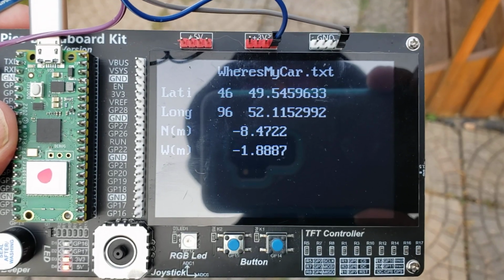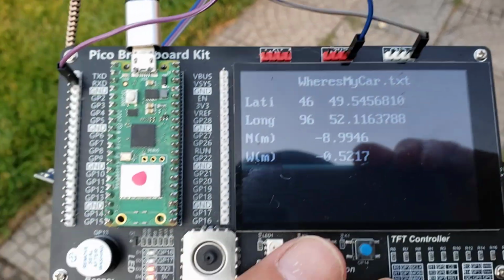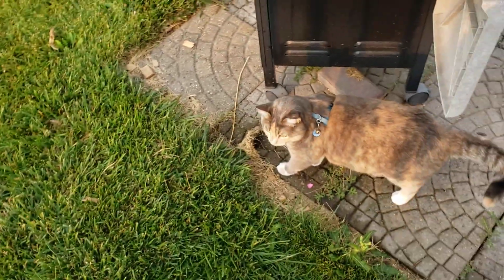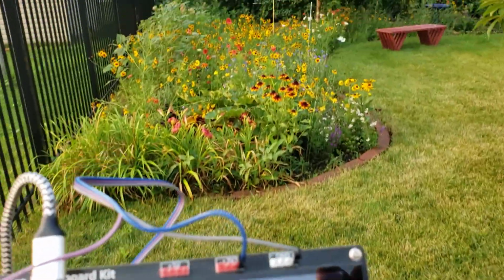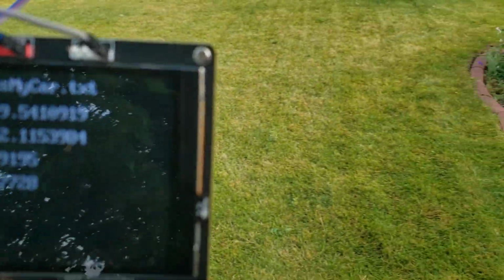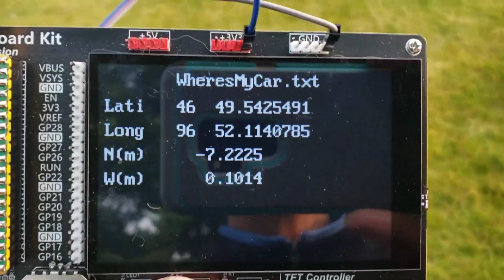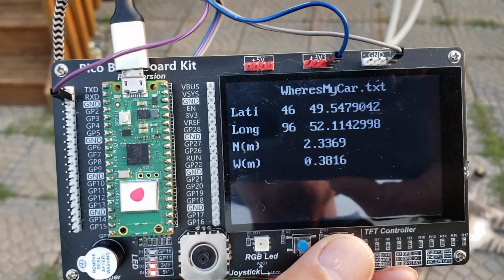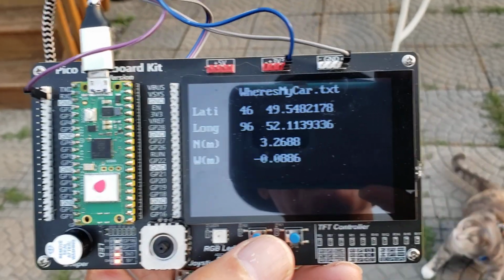Where's My Cat?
Using a Raspberry Pi Pico along with a GPS sensor and a 52Pi Breakout Board to log your GPS position as well as distance to a reference point.  Part of NDSU ECE 476 Embedded Systems lecture #25